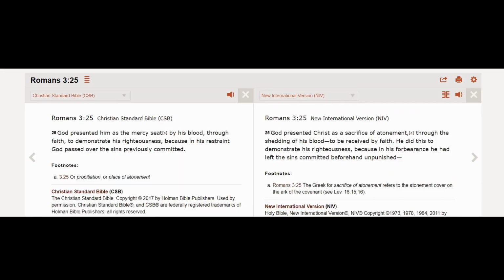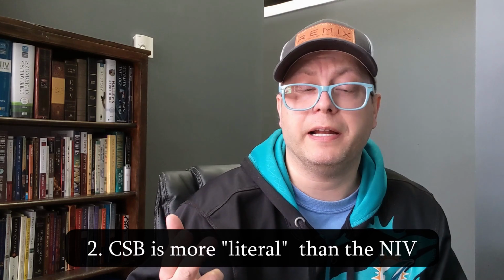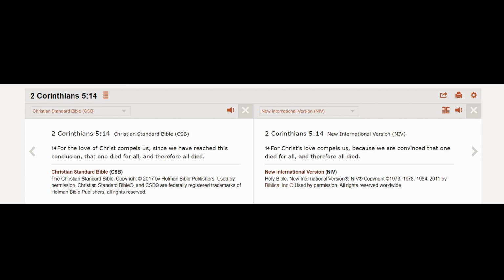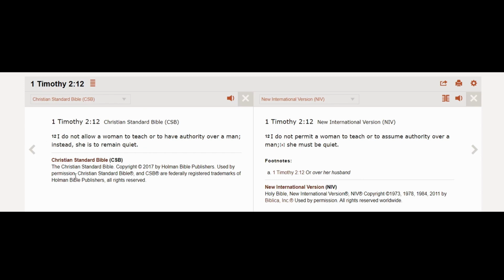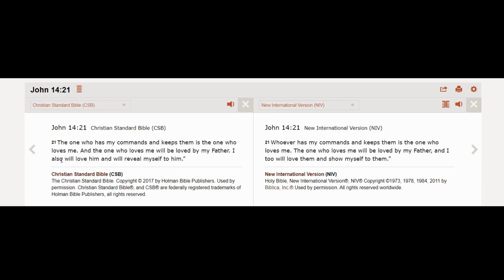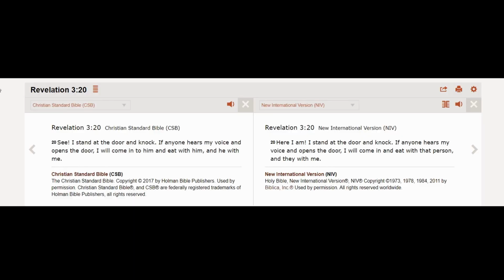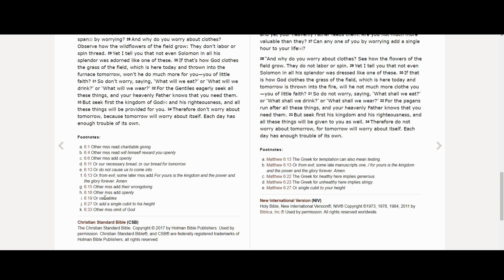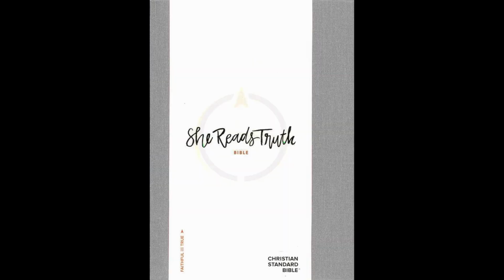CSB Better than NIV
This video presents fives ways in which the Christian Standard Bible (CSB) could be considered better than the New International Version (NIV). A coming video will discuss five ways in which the NIV is better than the CSB.